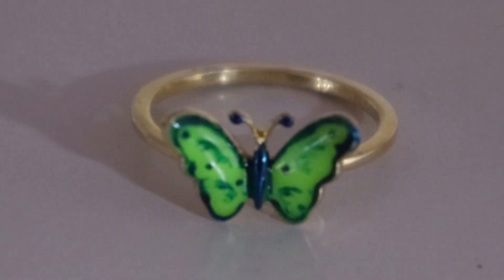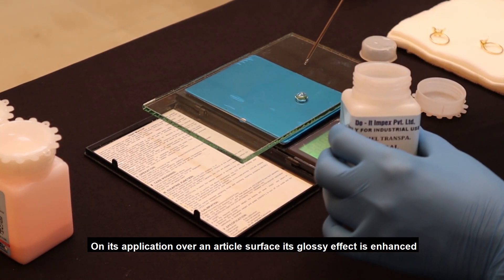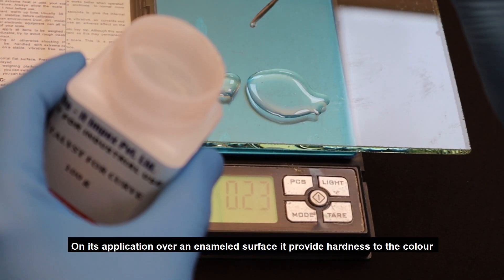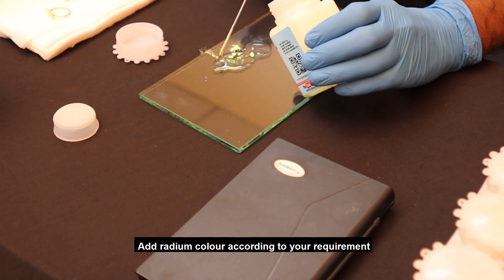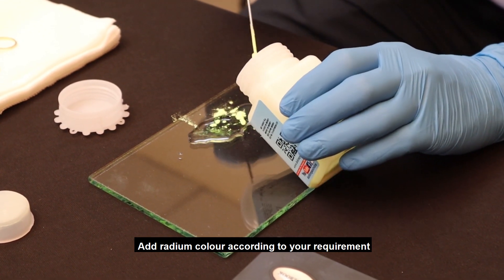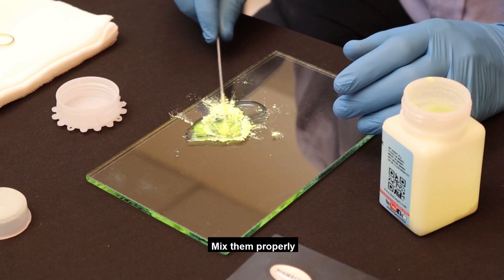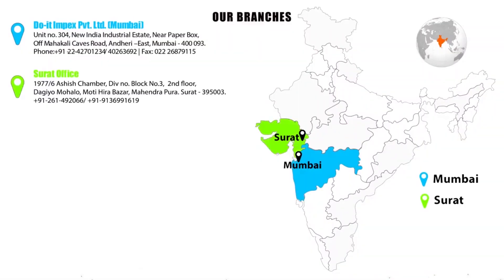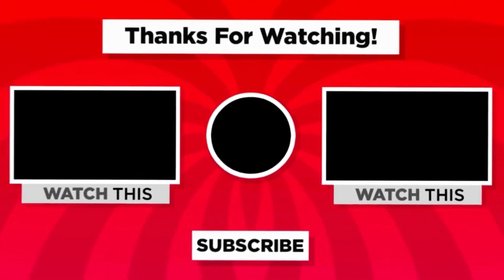How to apply Radium on Jewelry | Neutral | Radium Color | Catalyst | Doit Industries India Pvt Ltd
This video will show you how to apply radium to any jewelry or articles.

Ms. Mayuri Madhavi    :- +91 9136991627